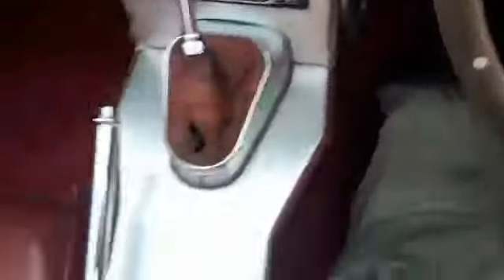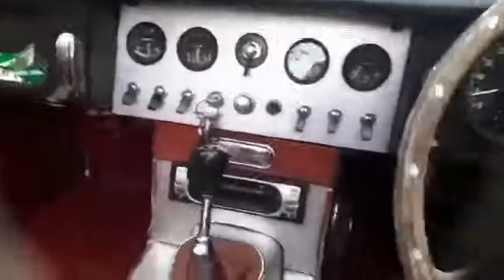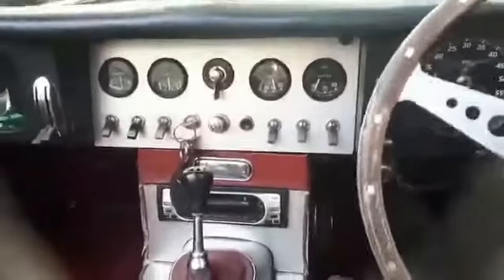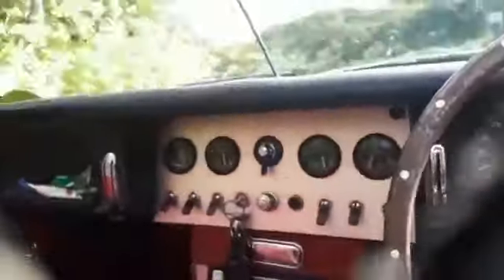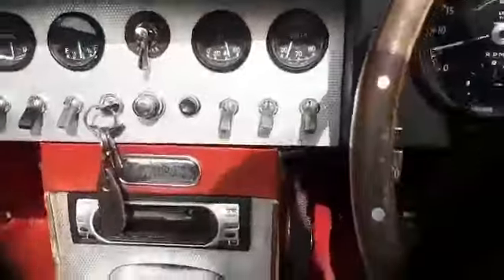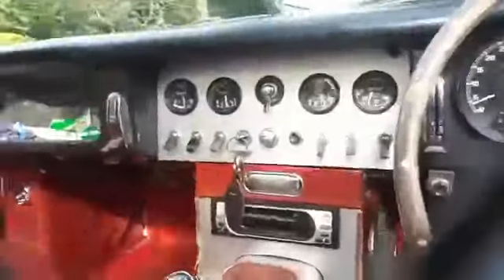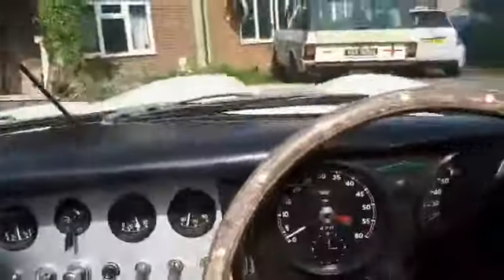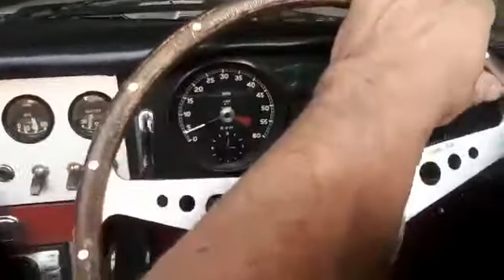Jaguar E-type 3.8 litre 1961 series 1 roadster - Now with working Gauges & indicators come on a ride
In a previous drive video someone commented that they noticed the gauges had stopped working so i had a little investigation and found a blown fuse...
Still unsure why said fuse had blown so will have to keep an eye on it but was probably down to just being parked up for awhile.
Come with me on a short journey just to check its all working right